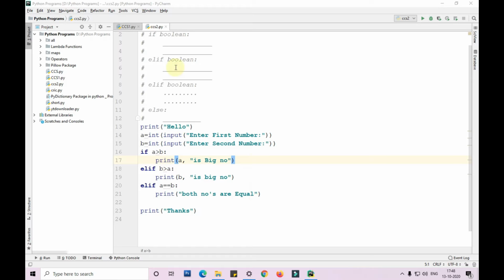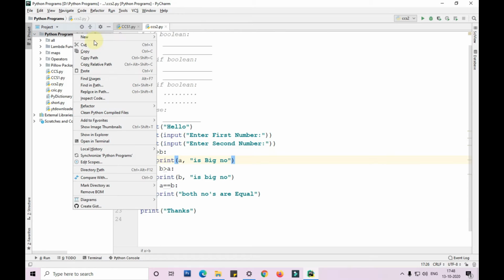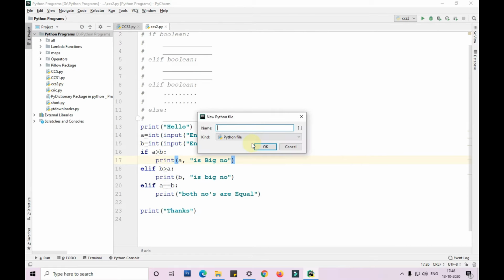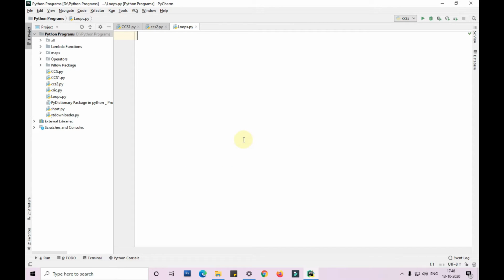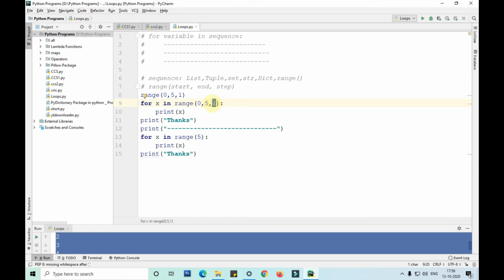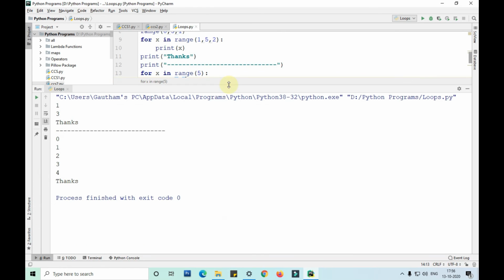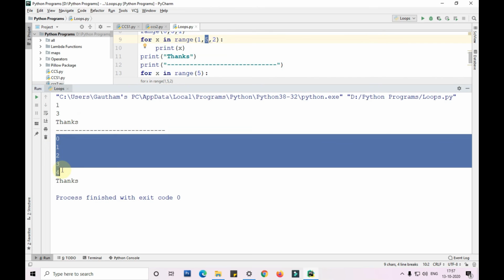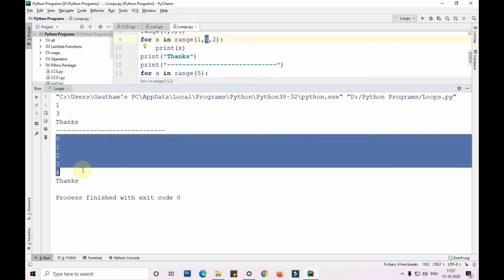Loops in python Part 1 | 111 Day code Challenge | Programming with Gautam